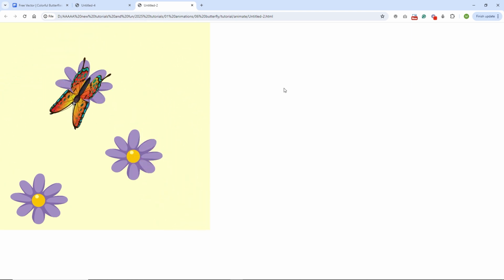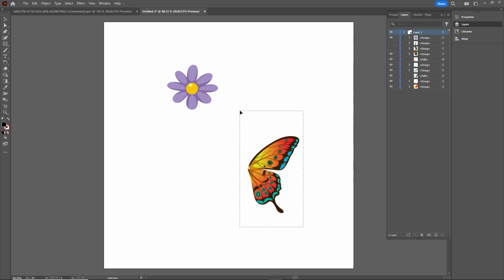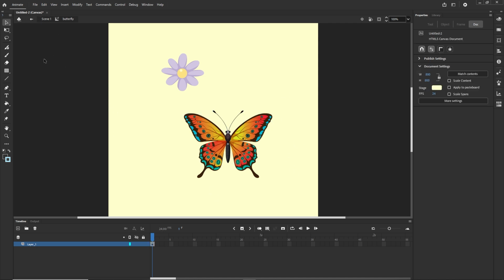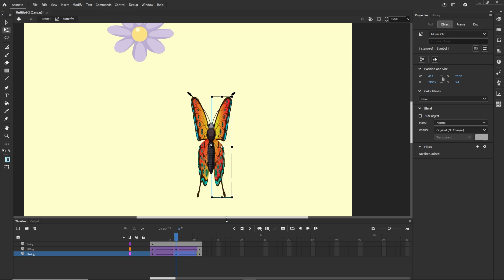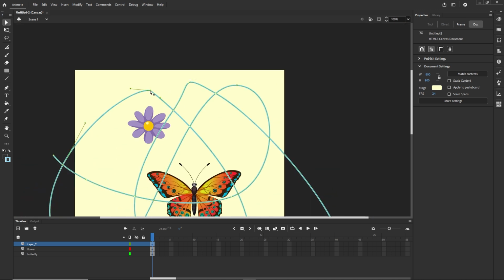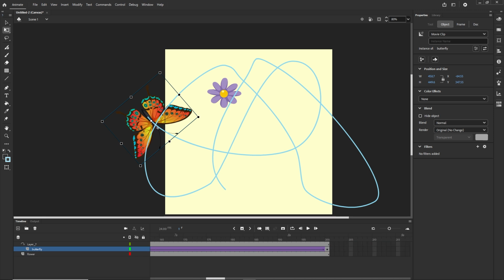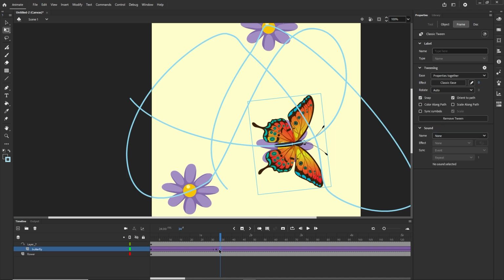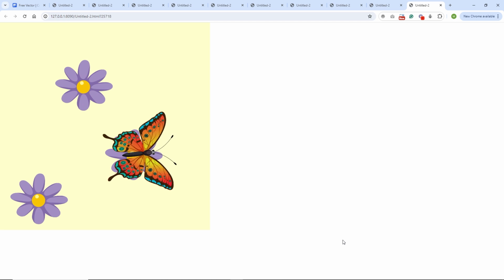Adobe Animate CC - Animate Along Path - Butterfly Animation